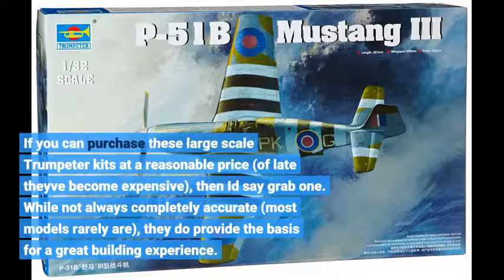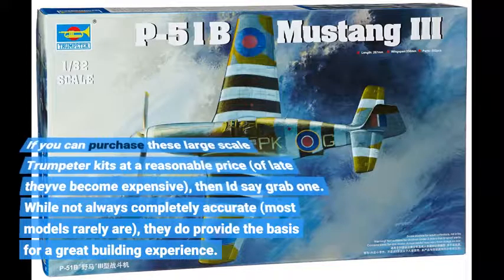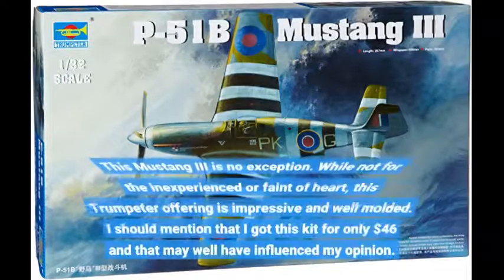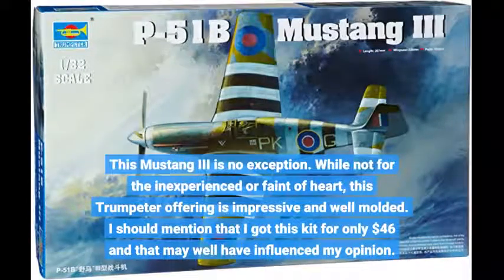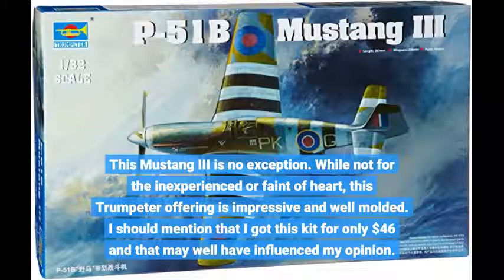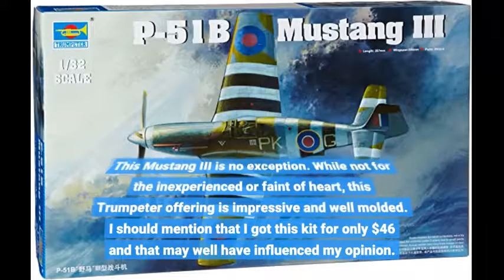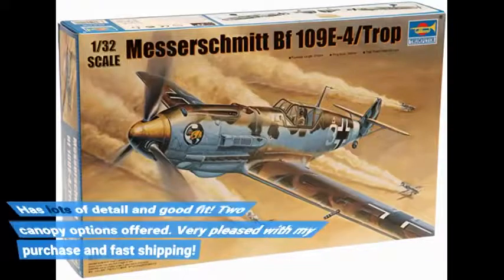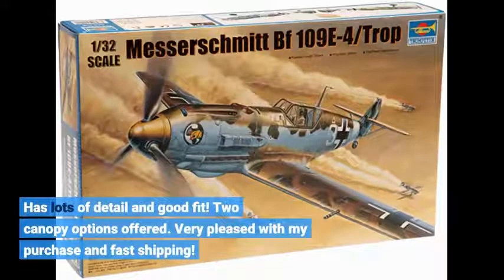User Review: Trumpeter 1/32 Mustang III (P51B/C) RAF Fighter Model Kit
- Trumpeter 1/32 Mustang III (P51B/C) RAF Fighter Model Kit

: hobbies - the hobbies song for kids  all you need to know.

 this week  john explores the hobbies of some rather successful people including steve jobs  albert einstein and ryan gosling.
 ıt’s not only another way of enjoying a hobby and learning more  but you discover completely different perspectives of a certain matter.

If you can purchase these large scale Trumpeter kits at a reasonable price (of late theyve become expensive), then Id say grab one. While not always completely accurate (most models rarely are), they do provide the basis for a great building experience.
This Mustang III is no exception. While not for the inexperienced or faint of heart, this Trumpeter offering is impressive and well molded. I should mention that I got this kit for only $46 and that may well have influenced my opinion.
Has lots of detail and good fit! Two canopy options offered. Very pleased with my purchase and fast shipping!